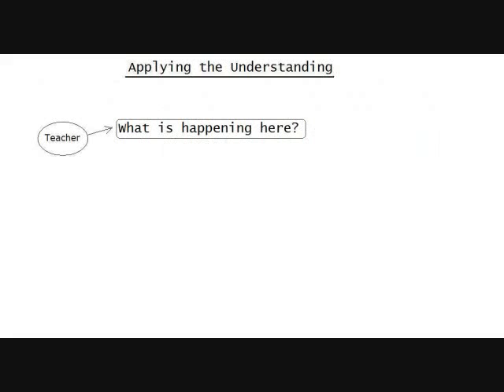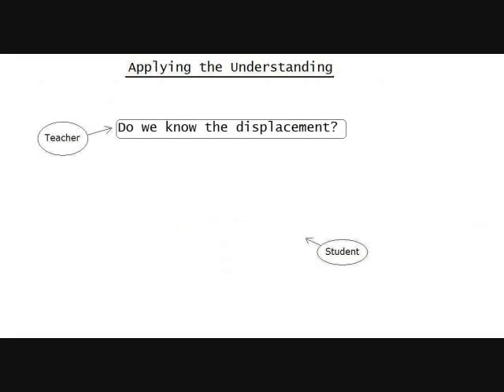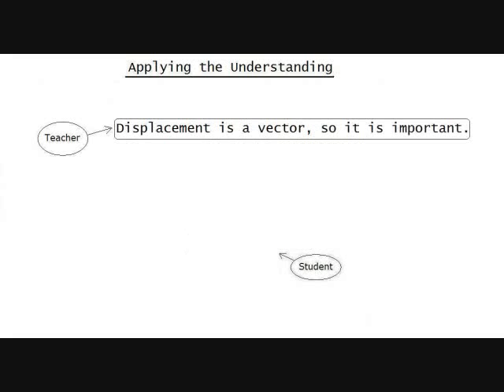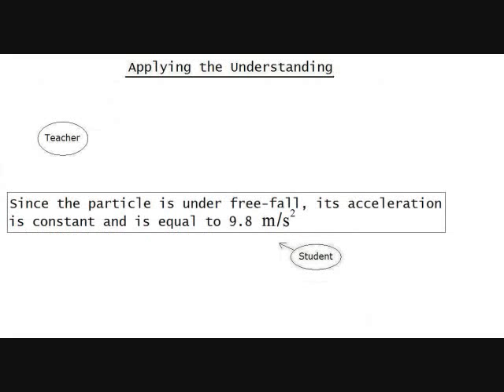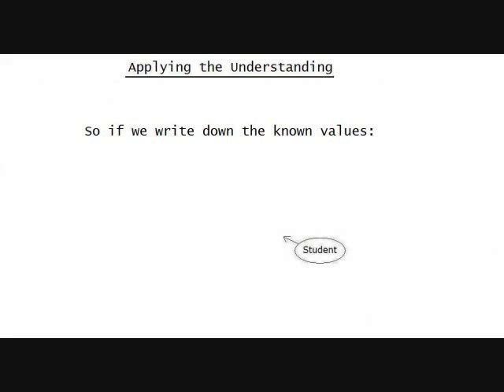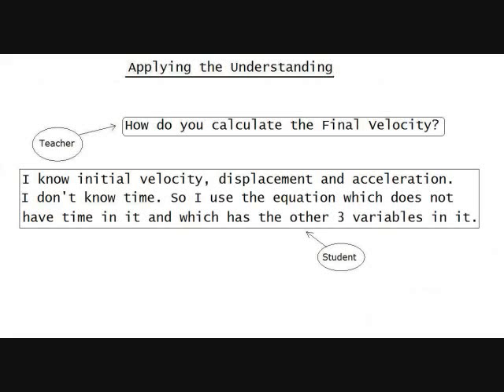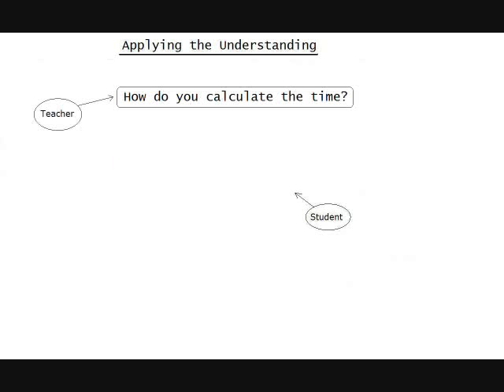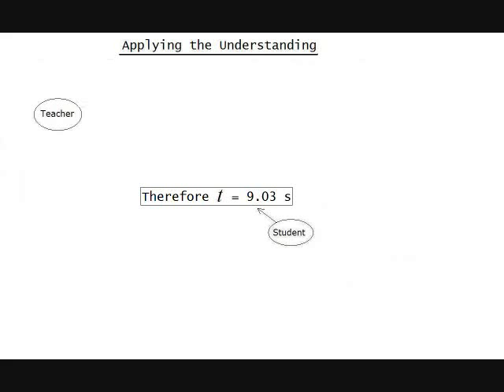Motion of a Particle along a straight line - lesson - 14 - Applying the understanding - 1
This video makes use of the concepts learned so far in solving problems. It also explains the approach one needs to follow to solve various problems.